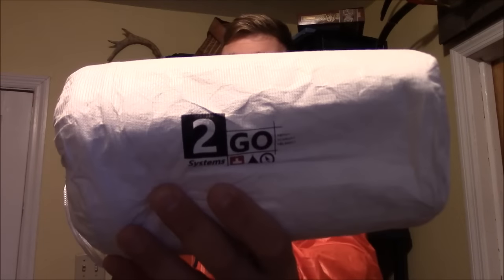2 Go Systems Trifecta Rain Test | RevHiker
The long awaited Rain Test of the Trifecta! On a very rainy day, I create the worst case scenario for the trifecta and see how it stacks up.